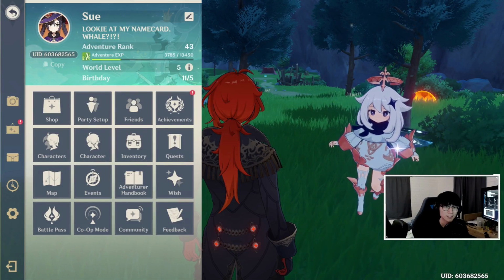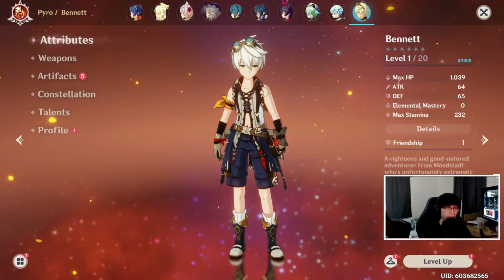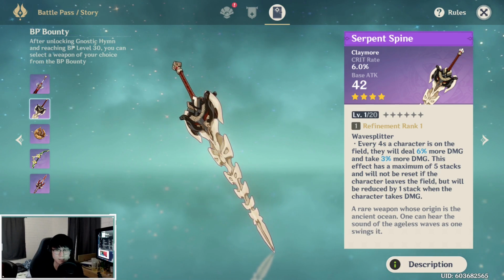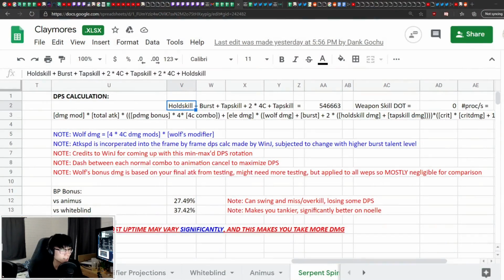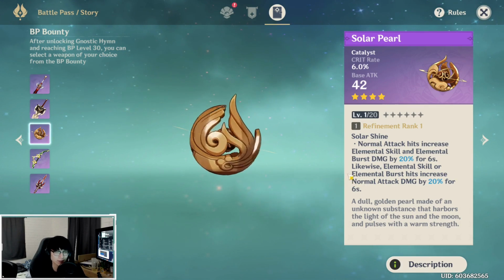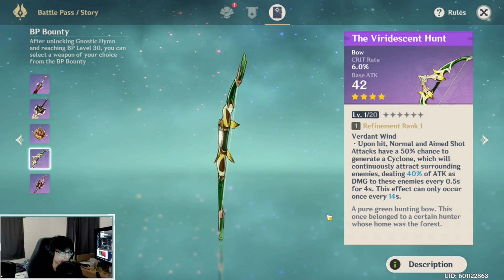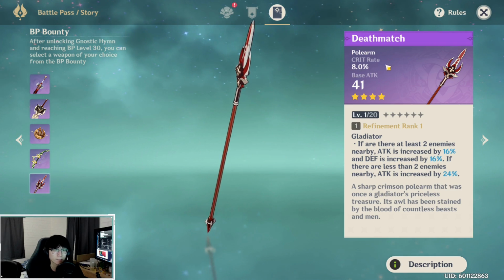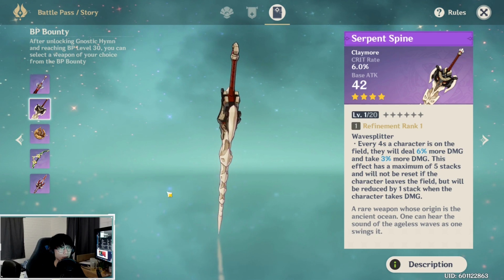The Best Battle Pass Weapon w/ Logic & Math! - Genshin Impact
Future calculations comparing 4* & 5* weapons will be done in a later video; however, 5* weapons are typically better than the BP weapons. 4* weapons are TYPICALLY worse than the BP weapons due to the base crit rate on the BP weapons.

Links to the spreadsheets are not public as we are not absolutely confident in the math (and the creators do not want other YouTubers to take credit for their work.)

GENSHIN IMPACT is a free to play game now released on PS4/PS5, PC, Android, & IOS Devices. Nintendo Switch Release Date Unannounced.